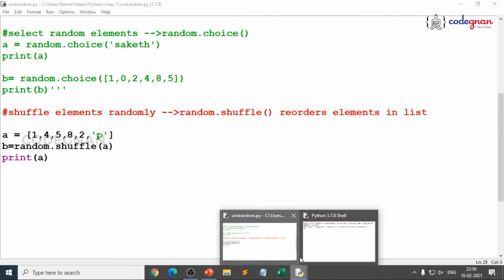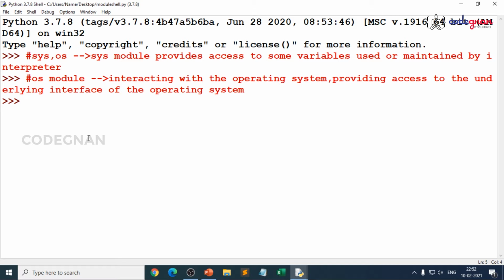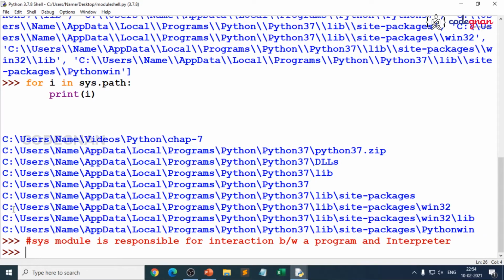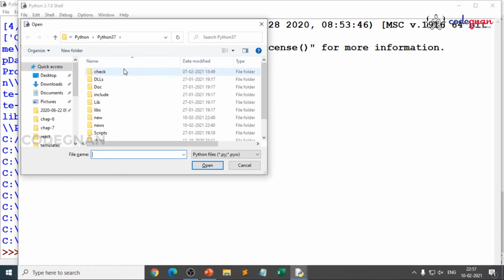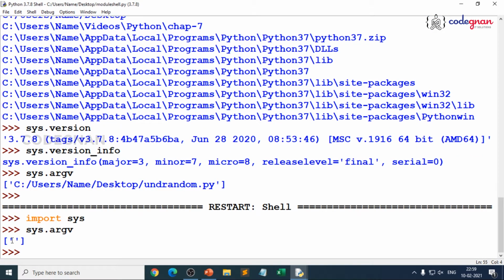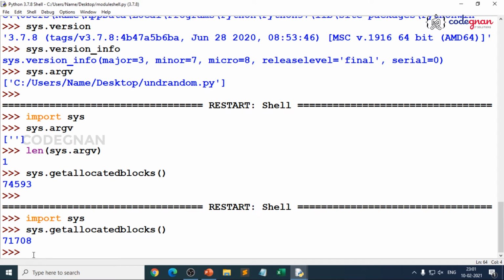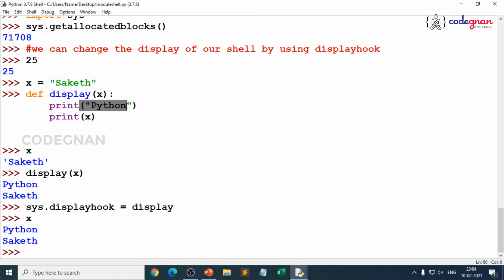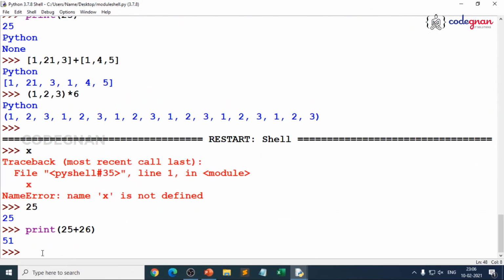Sys module in Python | Python Tutorials - 2022 | Codegnan